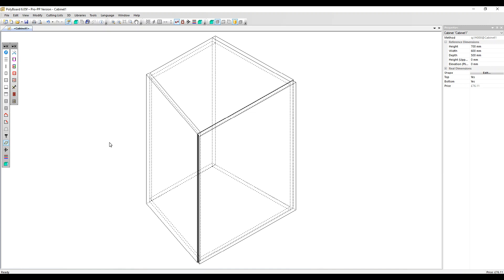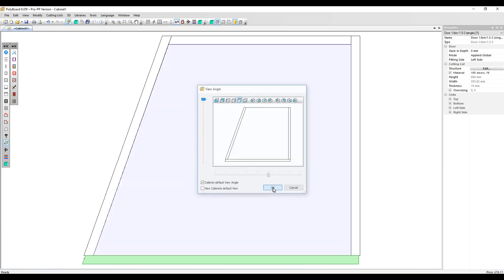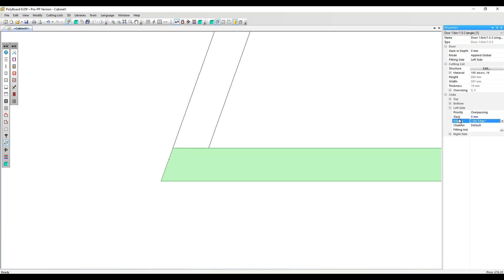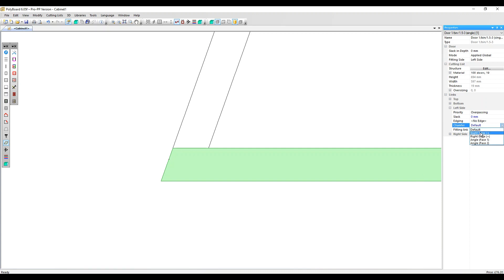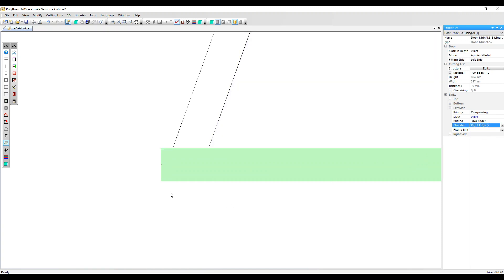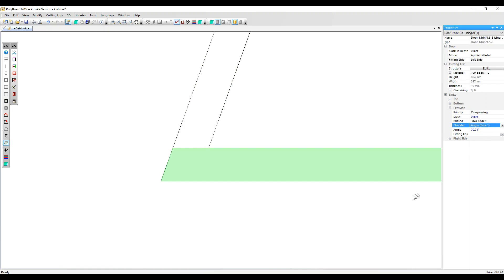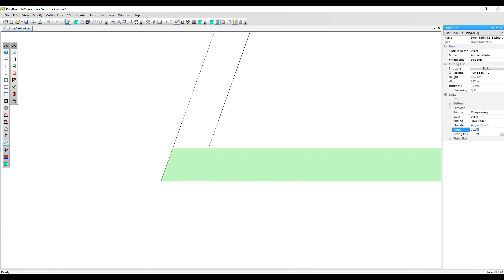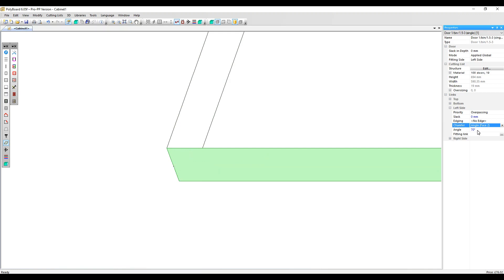Apply a Chamfer with Polyboard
Polyboard offer a variety of ways to add a chamfer or angled cut to the panel edge.